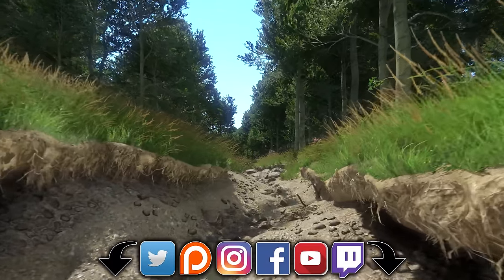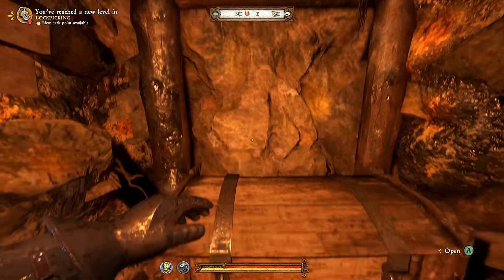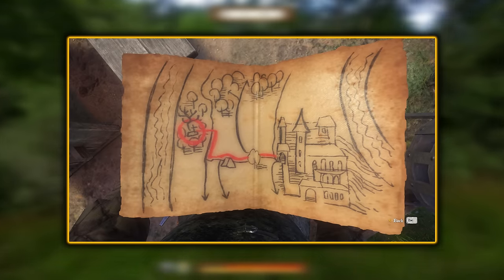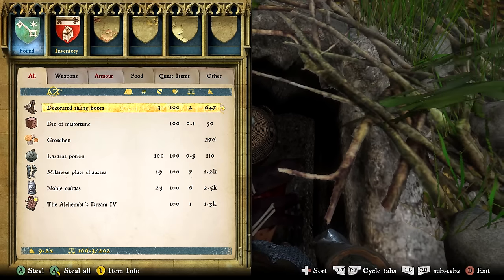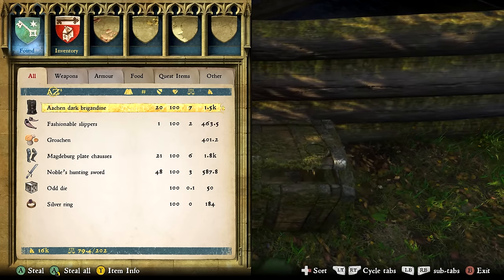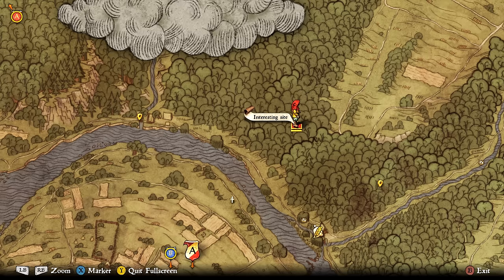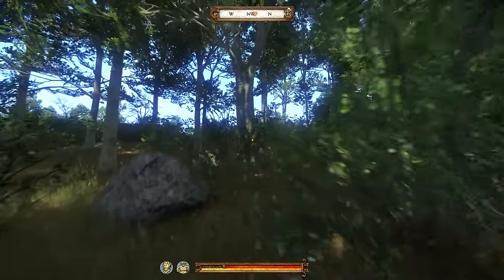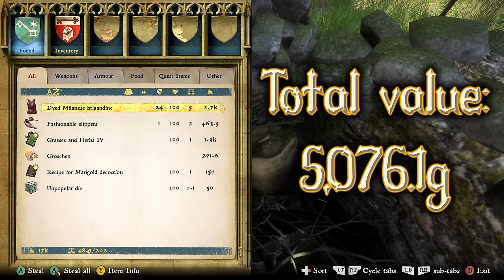BEST BOW Treasure Map 1-5 HIDDEN 23,000+ Gold - Kingdom Come Deliverance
01:04 - Treasure Map 1
- Augsburg plate chausses (2.5k)
- Groschen (349.3)
- Noble’s dark shoes (941.9)
- Odd die (50)
- Recipe for Antidote (600)
- Who Needs a Key? III (450)
- Yew Longbow (553.4)

03:50 - Treasure Map 2
- Decorated riding boots (647)
- Die of misfortune (50)
- Groschen (276)
- Lazarus Potion (110)
- Milanese plate chausses (1.2k)
- Noble cuirass (2.5k)
- The Alchemist’s Dream IV (1.3k)

05:53 - Treasure Map 3
- Aachen dark brigandine (1.5k)
- Fashionable slippers (463.5)
- Groschen (401.2)
- Magdeburg plate chausses (1.8k)
- Noble’s hunting sowrd (587.8)
- Odd die (50)
- Silver Ring (184)

08:16 - Treasure Map 4
- Arching bascinet (2.4k)
- Noble’s composite chausses (1.3k)
- Nobleman’s boots (1.1k)
- Recipe for Bowman’s Brew (585)
- Ash Longbow (497.2)
- Groschen (317.5)
- Shrinking playing die (50)

10:10 - Treasure Map 5
- Dyed Milanese brigadine (2.7k)
- Fashionable slippers (463.5)
- Grasses and Herbs IV (1.3k)
- Groschen (271.6)
- Recipe for Marigold decoction (490)
- Unpopular die (50)